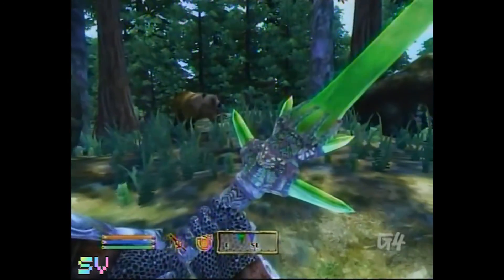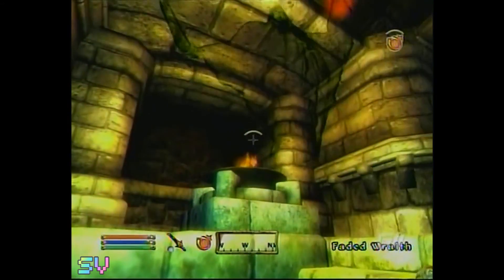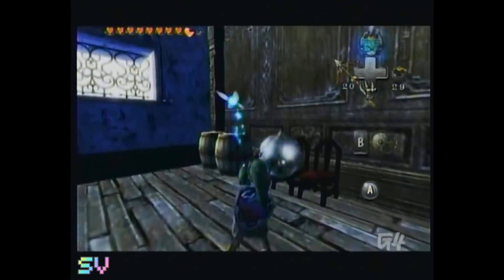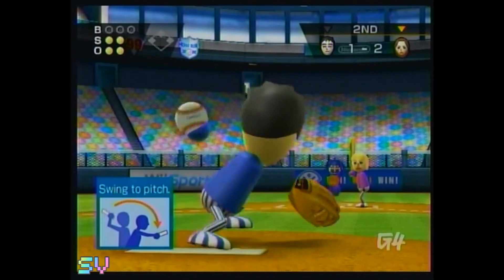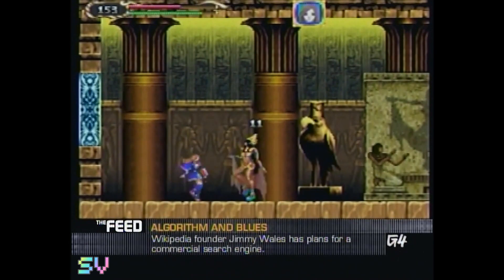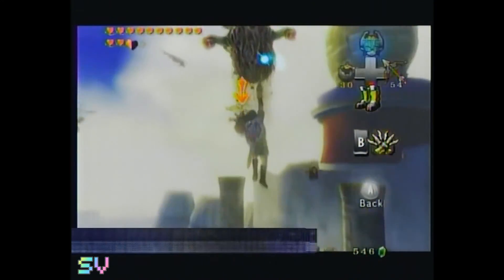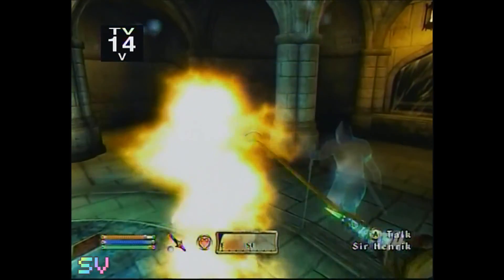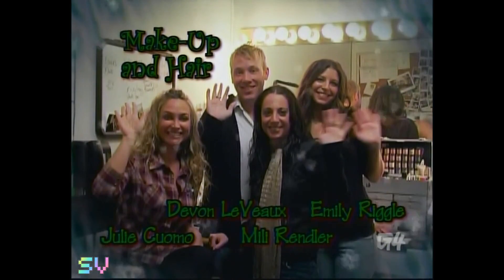CHEAT! Episode 6040a [Various Games]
This is a "test run" upload, featuring Kristin Holt and the alternate version Cheat!’s 2006 season finale episode.  The episode, showcasing a "Season's Greetings roll call" only aired twice (12.29.06 and 1.09.07).

Featuring the Elder Scrolls IV: Knights of the Nine (Xbox 360), The Legend of Zelda: The Twilight Princes (Wii), Wii Sports (Wii), Castlevania: Portrait of Ruin (DS) and Guitar Hero 2 (PS2).

Special THANKS to Jeremy Hoffmann (p01ar) [who pops up at the end] for his constant communications with people on the ol' G4 message boards.